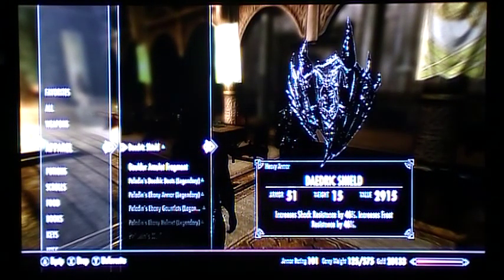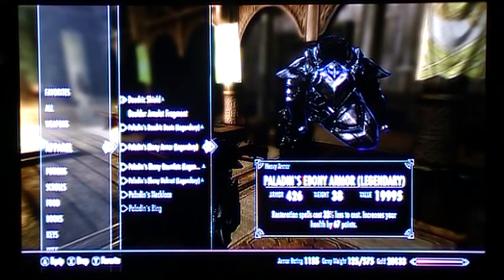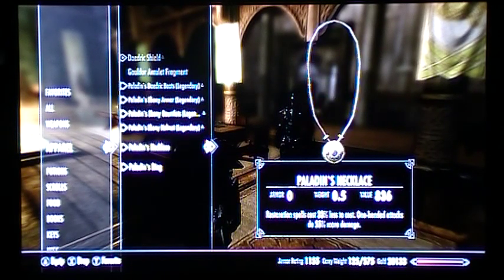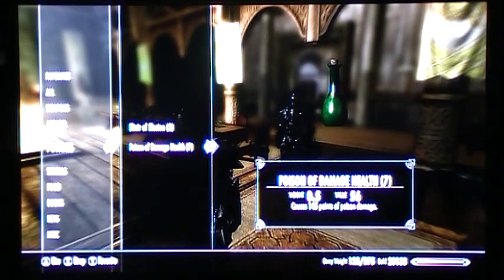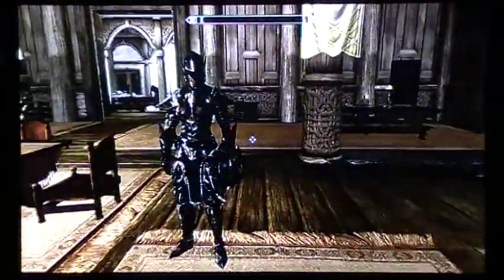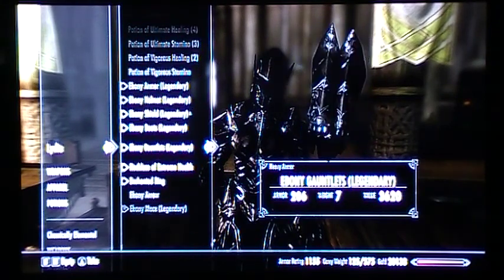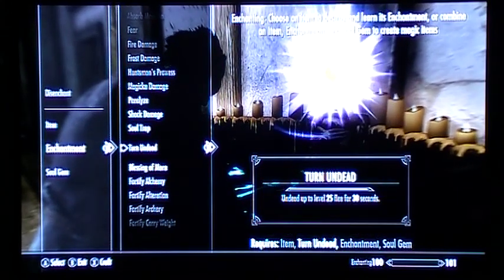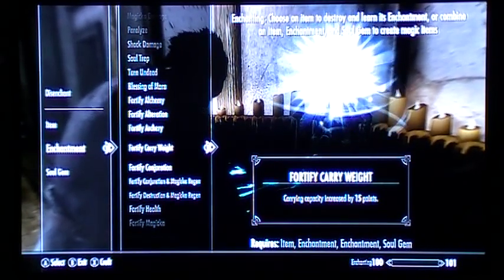skyrim paladin build pt.2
this is pt 2 of 3 of my paladin build. my paladin build is based all around defensive spells in restoration, illusion, and alteration. and uses one handed maces, shields, and heavy/light armor.

quests:
Frostflow lighthouse - sailors repose - healing spells cure 10% more
the book of love - agent of mara - 15% magic resistance

call of valor - main quest line

paladin build pt.3 coming soon